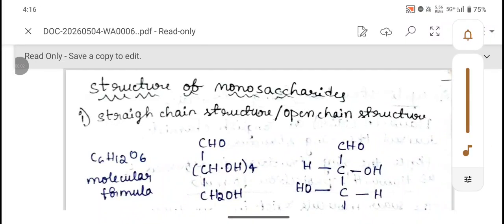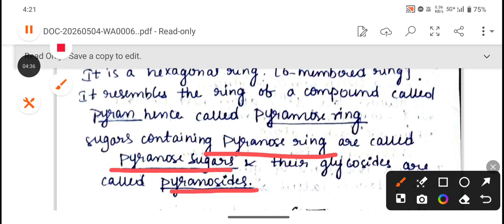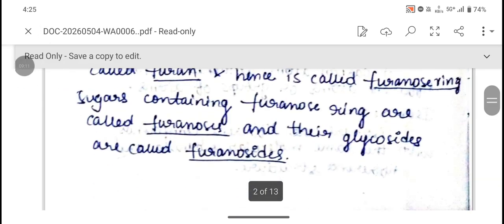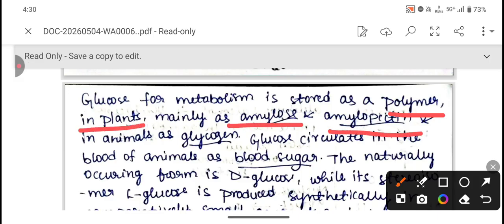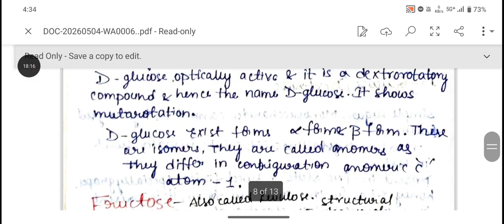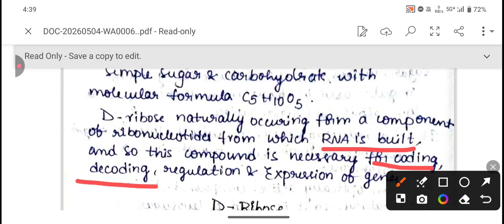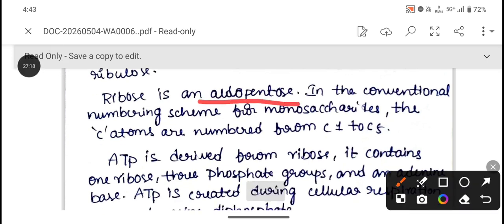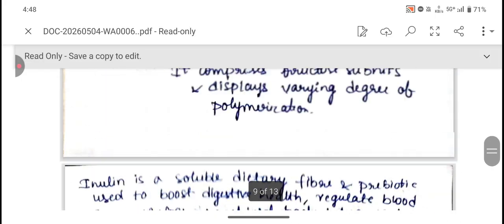Structure of Monosaccharides - Glucose Fructose and ribose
structure of Monosaccharides Glucose Fructose and ribose in detail notes